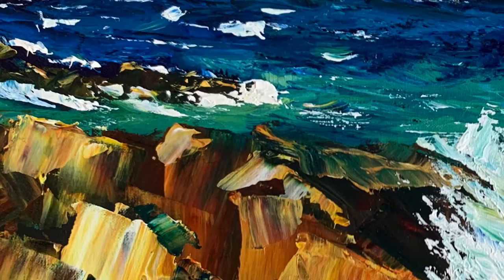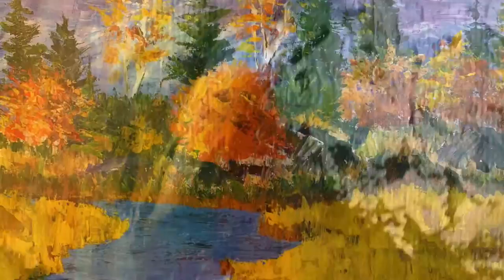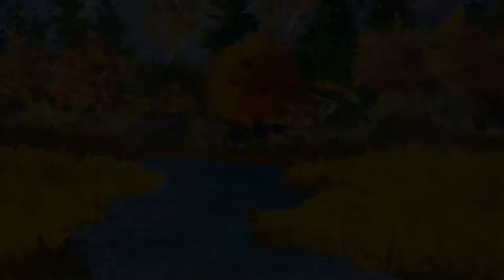Freedom of Belonging Exhibit 2020: Janet Talks about Using Palette Knife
Janet Clattenburg talks about using a palette knife to create her rich and vibrant sceneries.